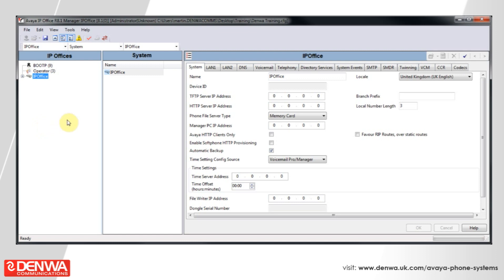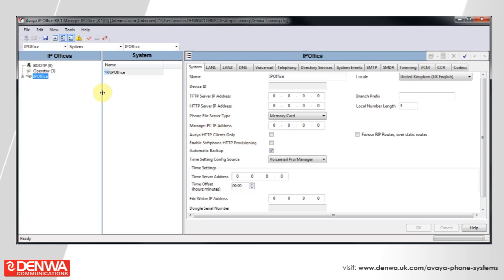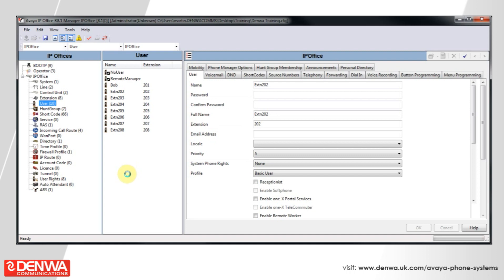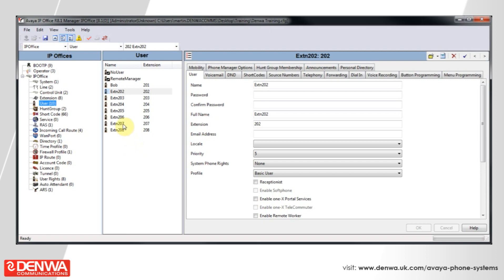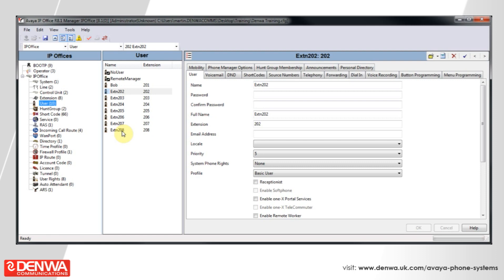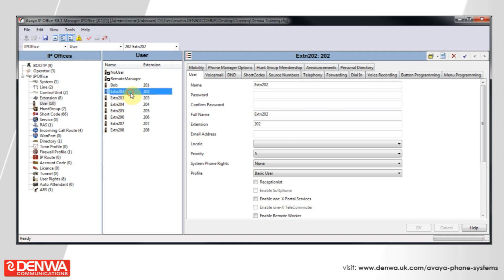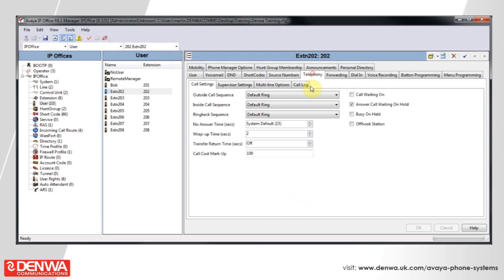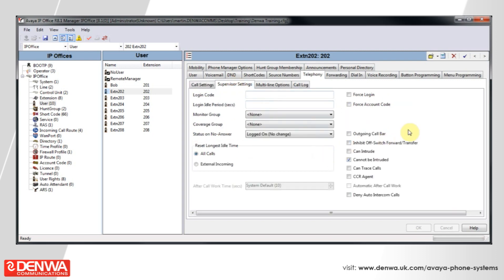How to enable hot desking on the Avaya IP Office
This video will show you how to enable the hot desking feature that is available on the Avaya IP Office.